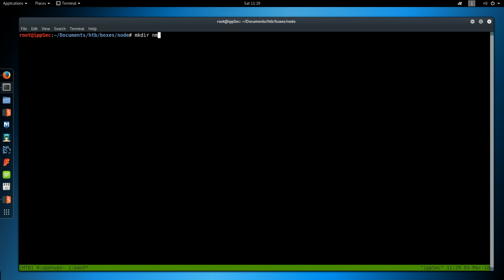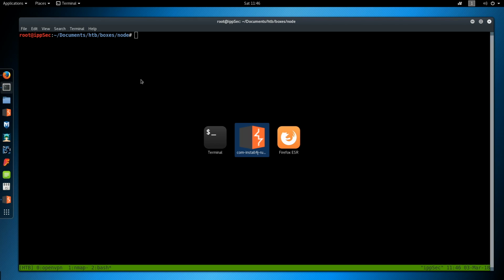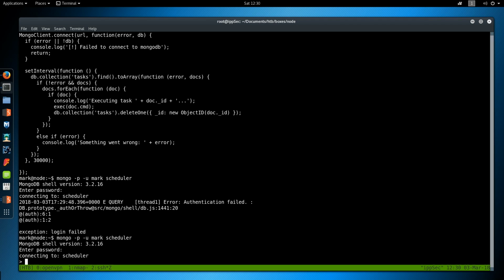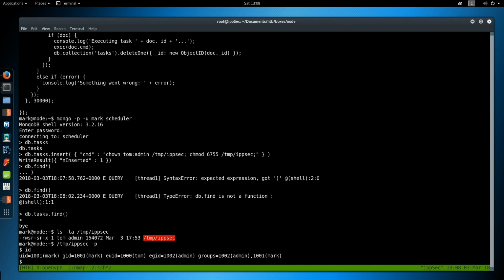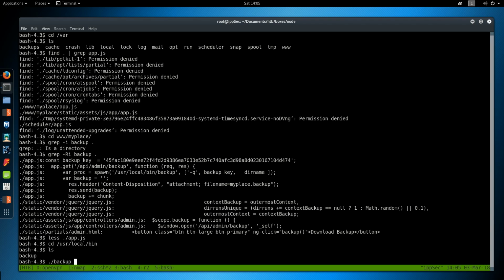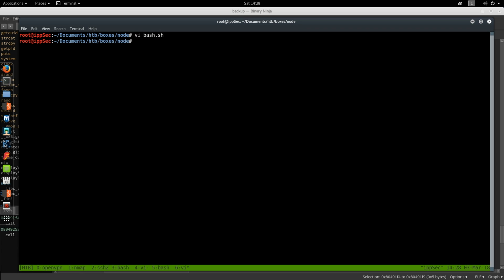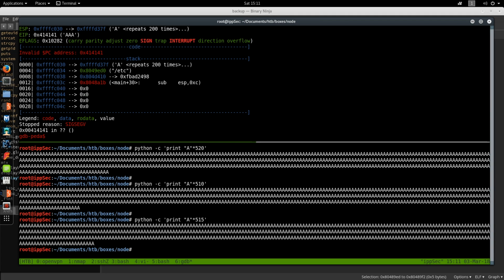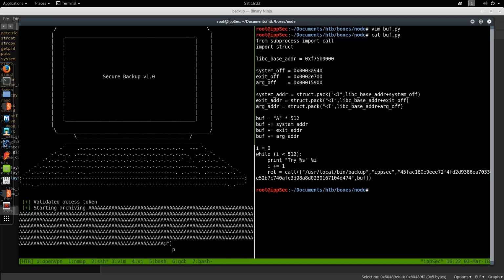HackTheBox - Node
00:45 - Begin of NMAP
03:00 - GoBuster (Fails)
08:15 - Screw GoBuster, BurpSpider FTW
09:12 - Examing Routes File to find more pages
10:10 - Finding Credentials and downloading backup
14:45 - Cracking the zip with fcrackzip
16:45 - Finding more credentials (SSH) within MongoSource
21:50 - Privesc to Tom User
35:04 - Analyzing Backup Binary File
36:49 - Using strace to find binary password
40:25 - Finding blacklisted characters/words
50:00 - Unintended method one, abusing CWD
52:20 - Unintended method two, wildcards to bypass blacklist
54:45 - Unintended method three, command injection via new line
59:15 - Intended root Buffer Overflow ASLR Brute Force